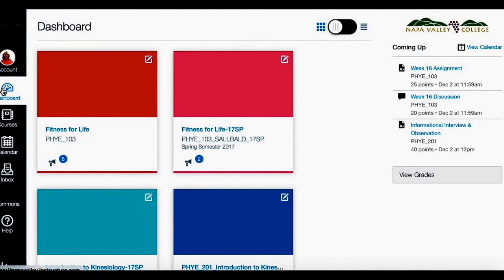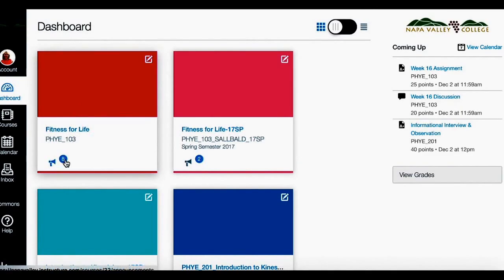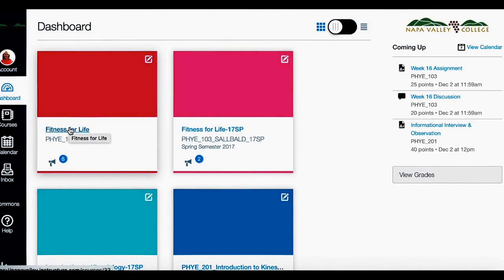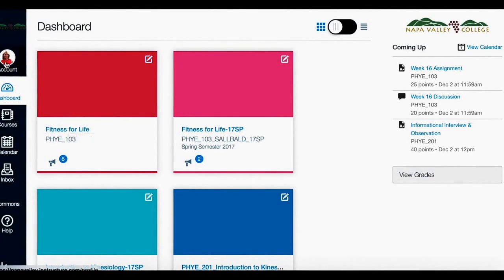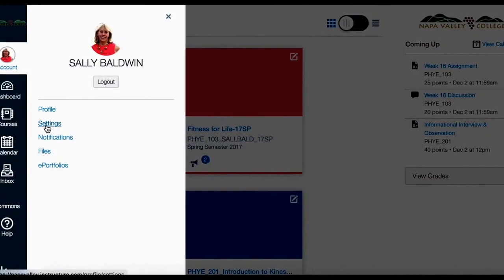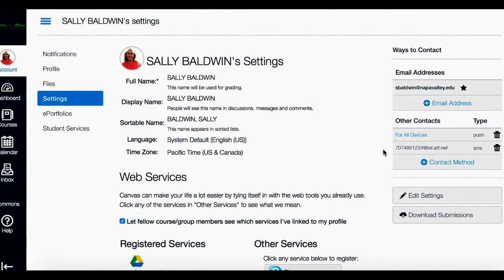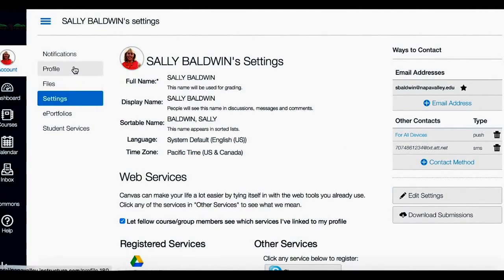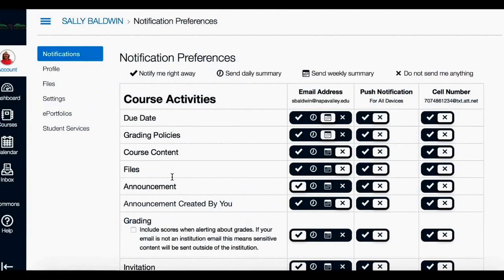Setting Up Email & Text on Canvas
How to set up your email and text number on Canvas.